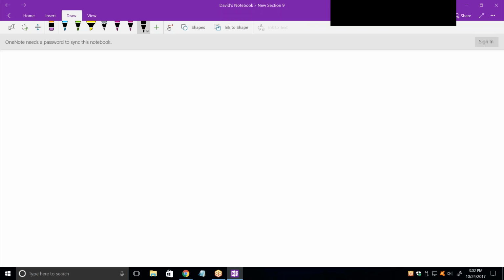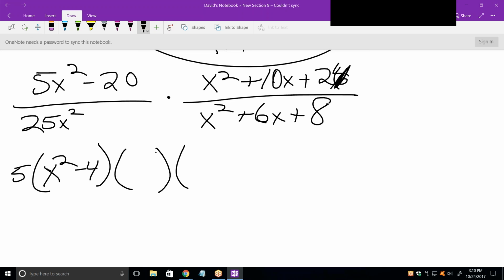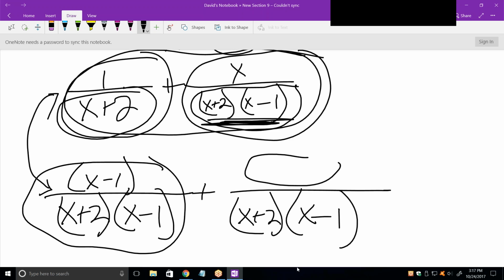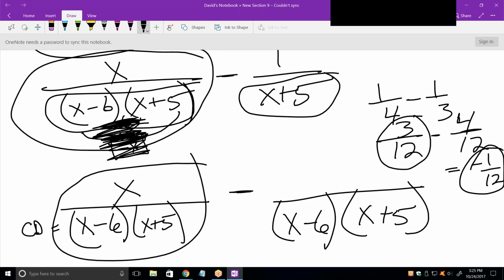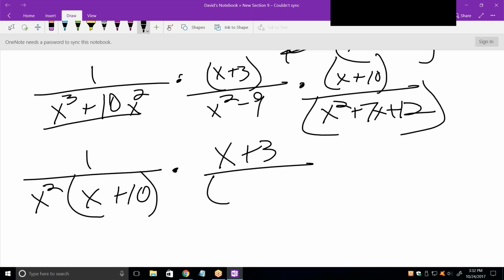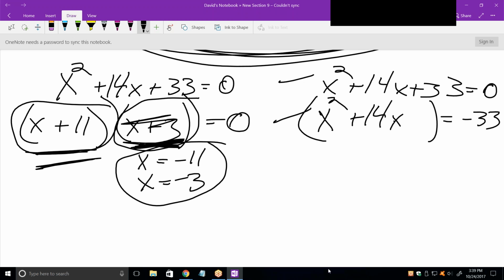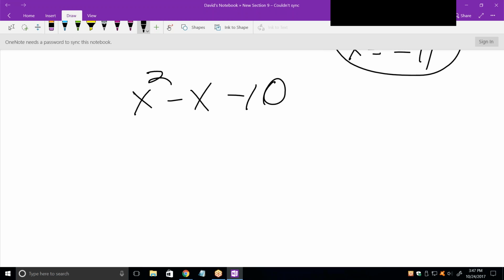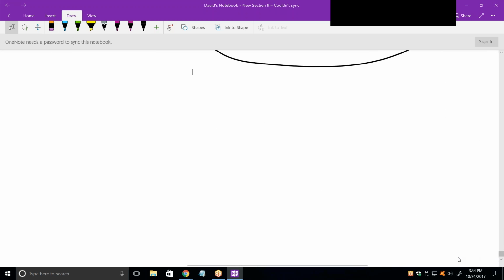Online Algebra 2 tutoring, LP102417